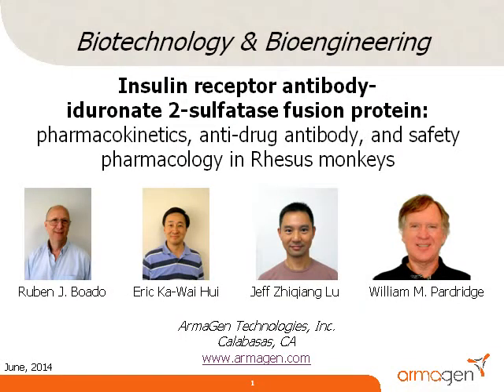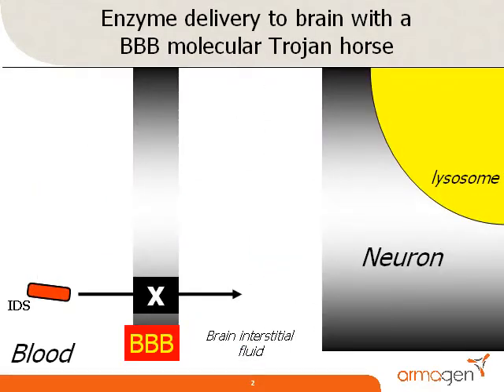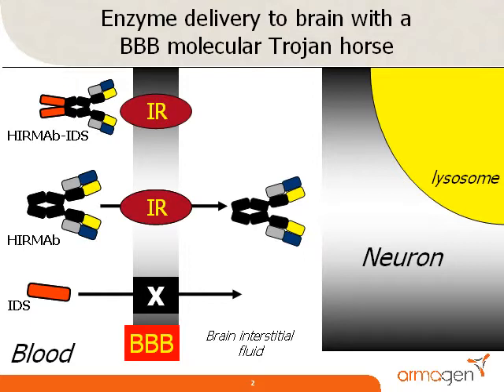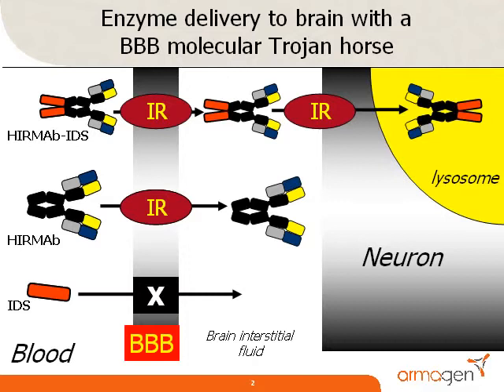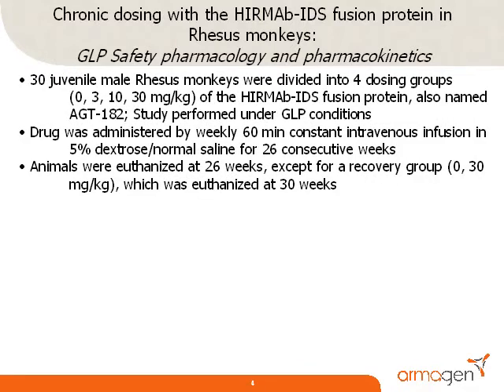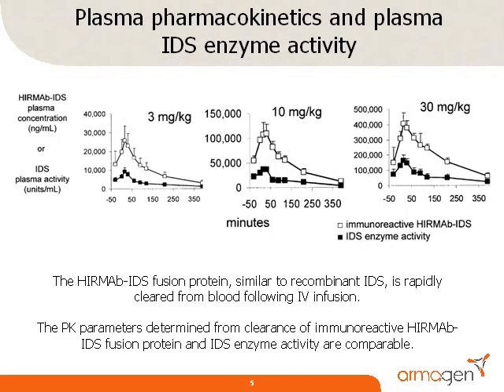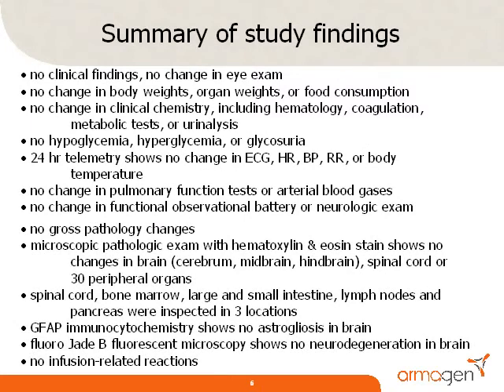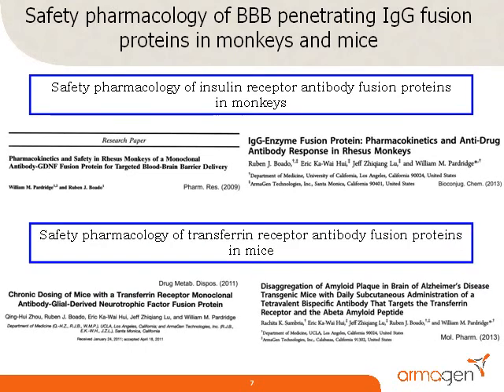B&B: Insulin receptor antibody-iduronate 2-sulfatase fusion protein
Video Highlight from William Pardridge on his recently published B&B paper entitled " Insulin receptor antibody-iduronate 2-sulfatase fusion protein: Pharmacokinetics, anti-drug antibody, and safety pharmacology in Rhesus monkeys." Read the paper on Wiley Online Library